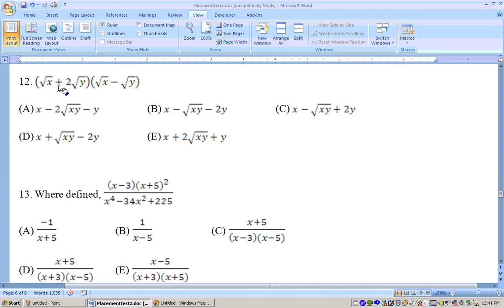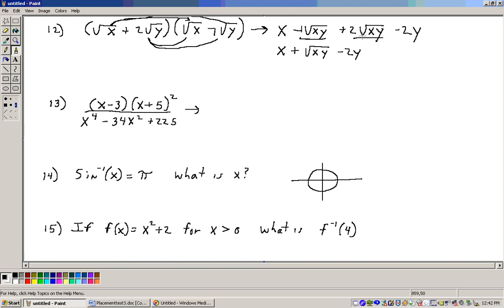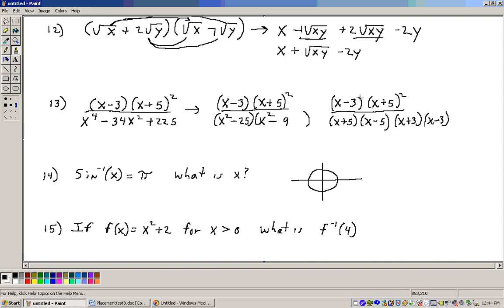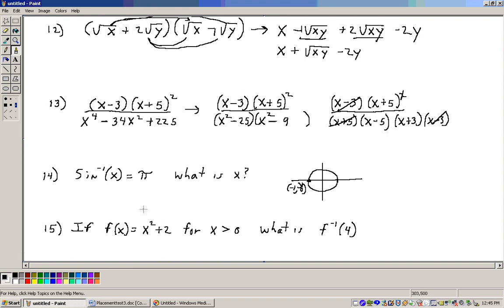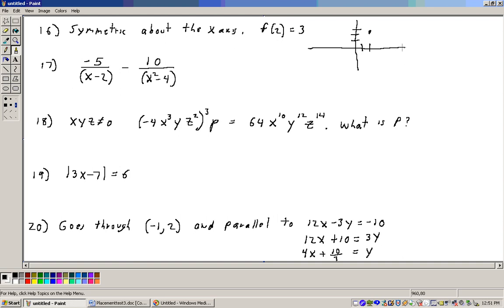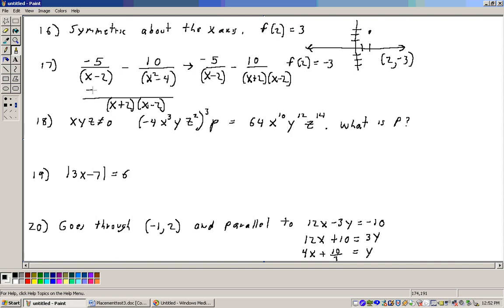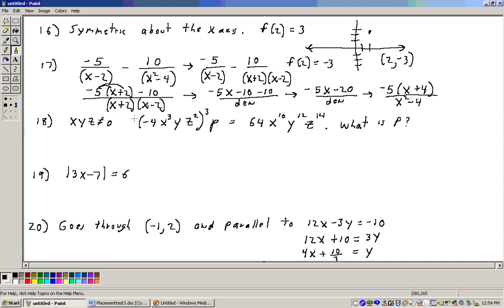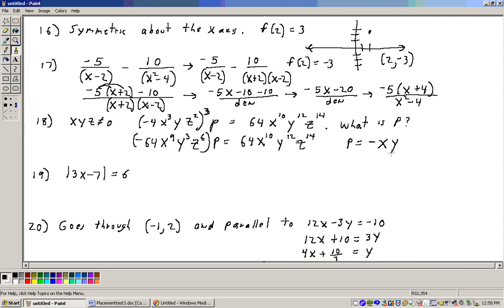Accuplacer Math Placement test 3 (College Level section) Part 3